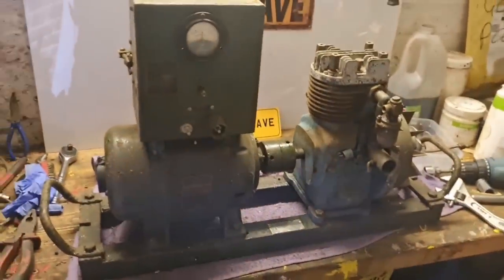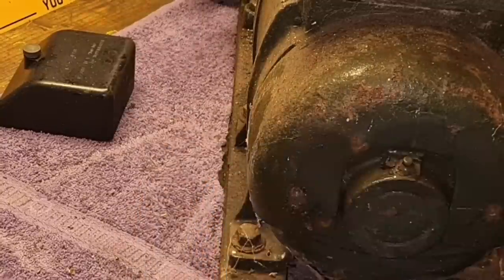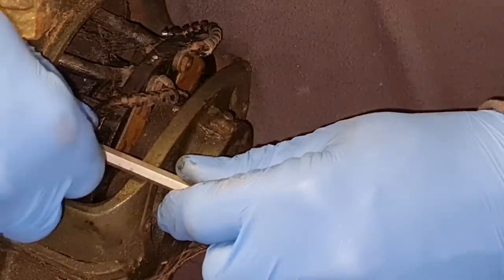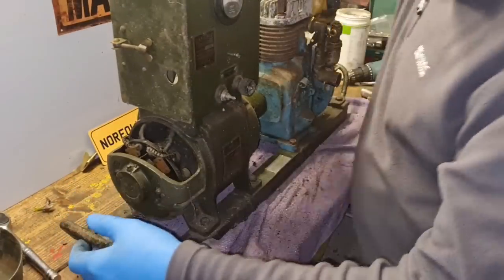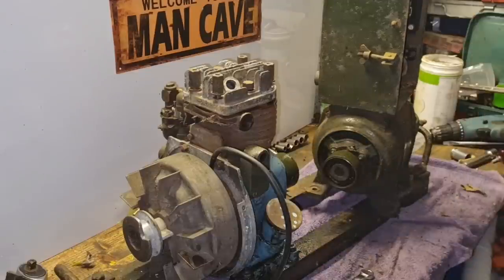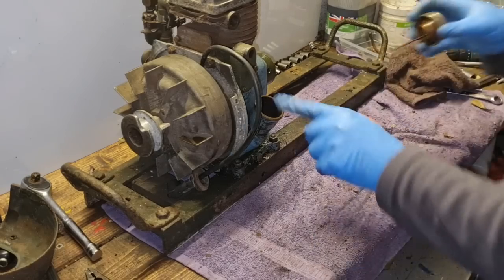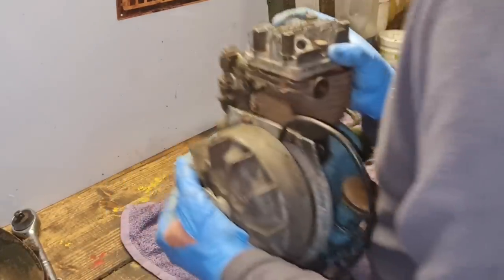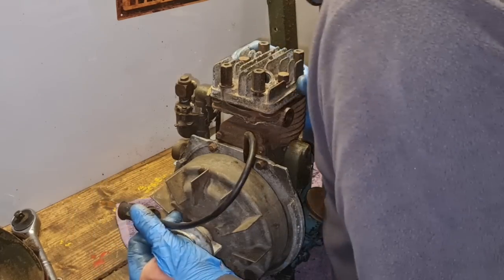WW2 Charging set engine strip down and dynamo check over.